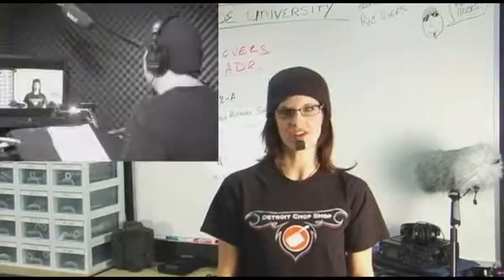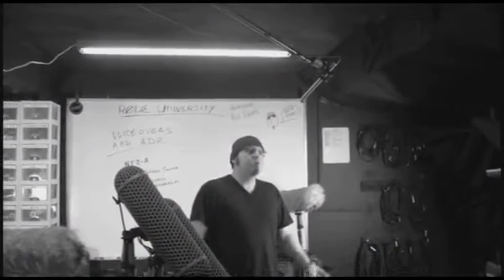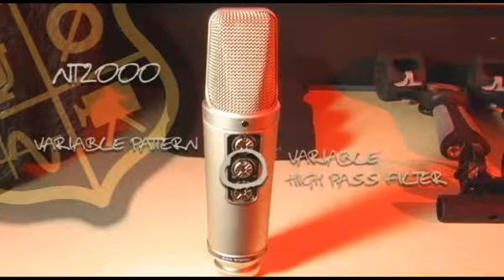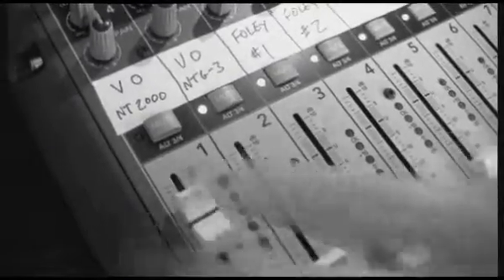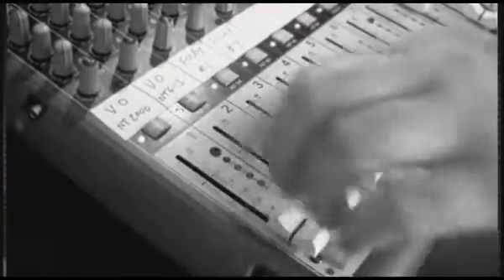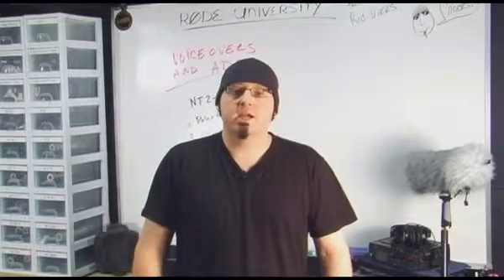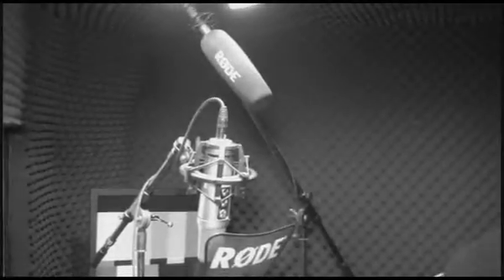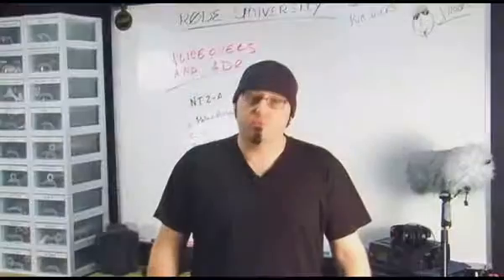Rode University - 2/06. Kommentár és utószinkron